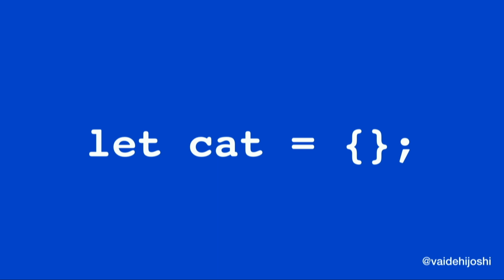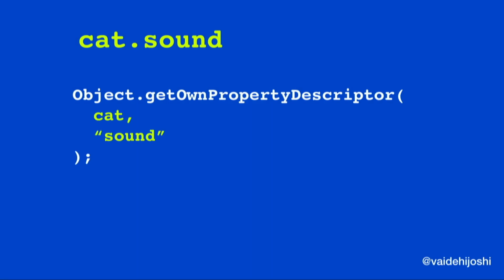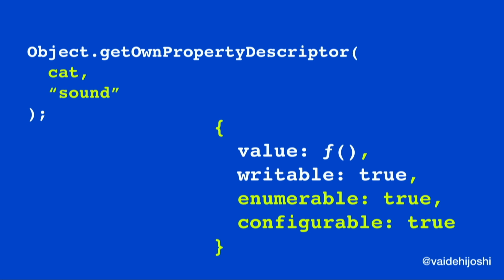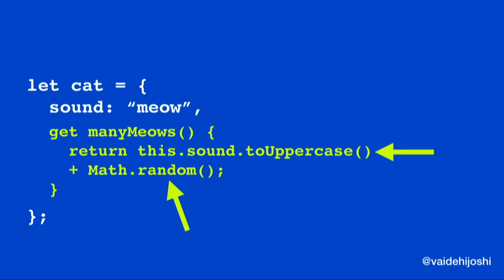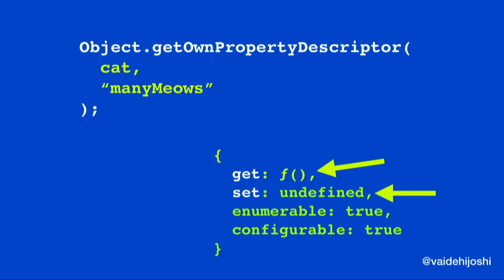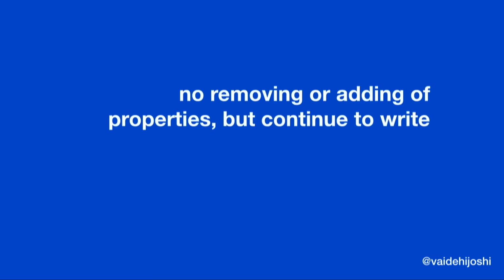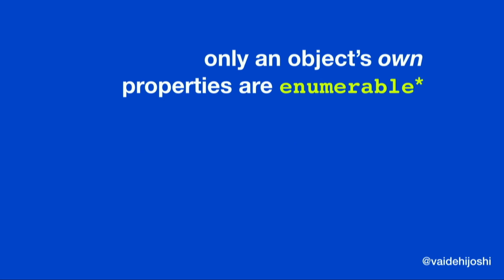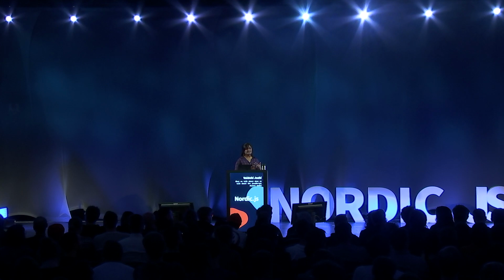Nordic.js 2019 • Vaidehi Joshi - What we talk about when we talk about the JavaScript object model